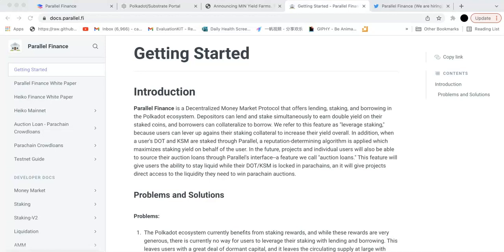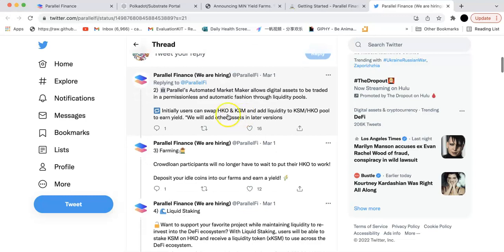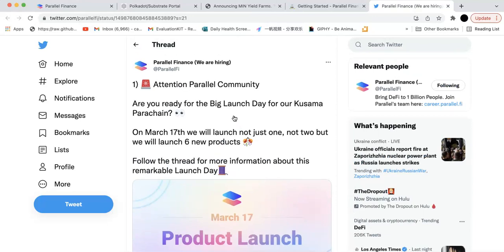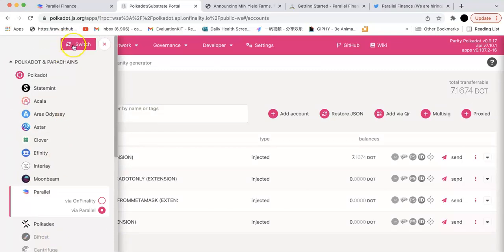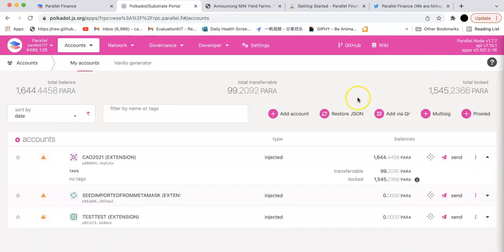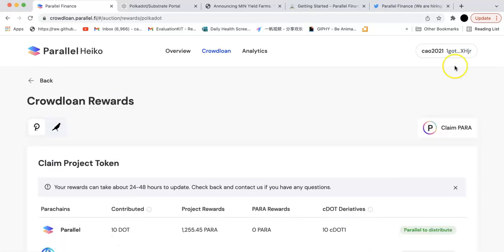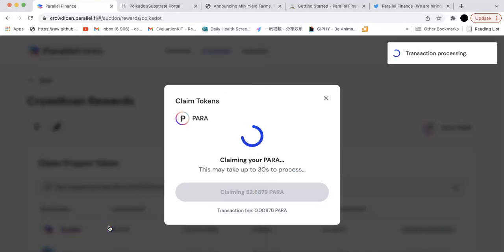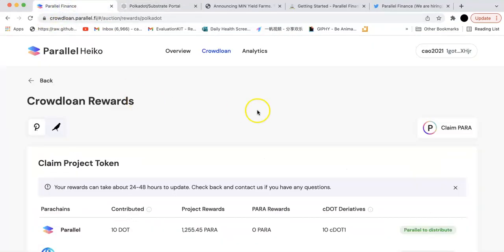Parallel finance token transfer is enabled (in polkadot eco) and more updates on March 17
Updates about parallel finance in polkadot ecosystem, token transfer is enabled and demo how to check your para token, how to claim your para token
The channel web 3 education and investment focus on the web 3, and I will also provide step by step tutorial on using the defi in web 3. I also want to make some new friends in this field, please comment :)